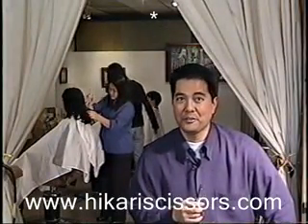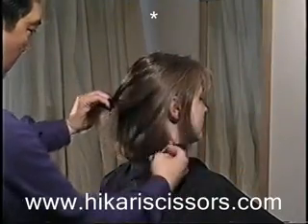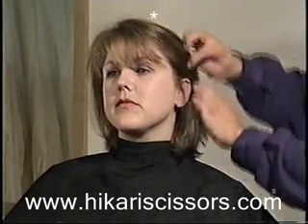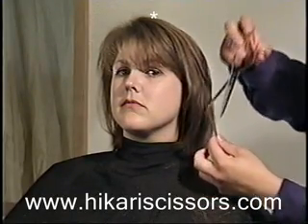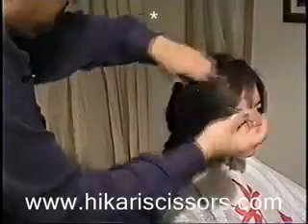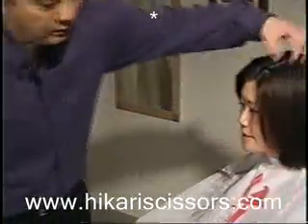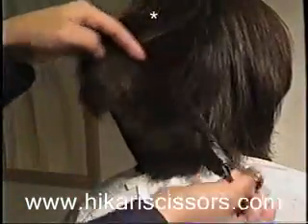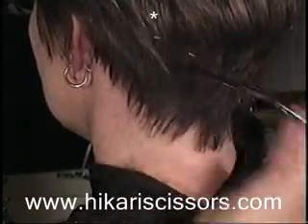Hikari Trendy 741 Demonstration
Demonstration of the Hikari Trendy 741 Texturizer.